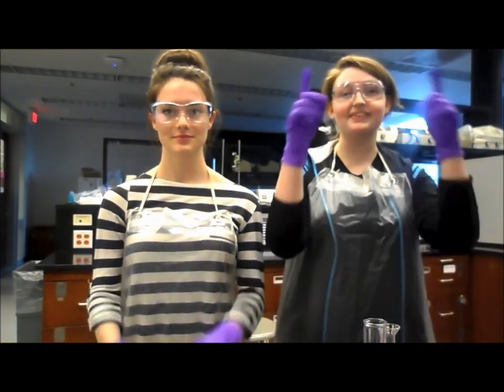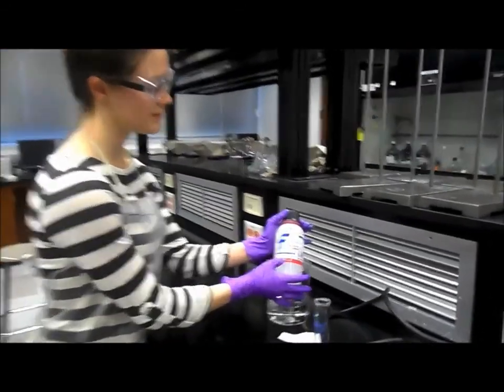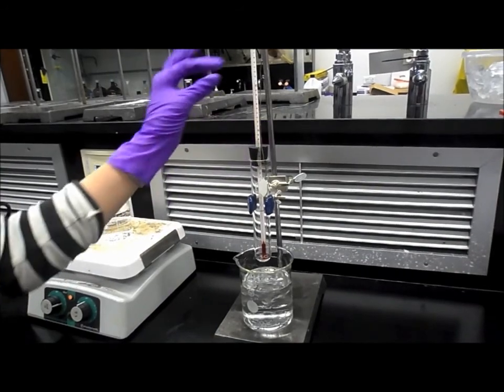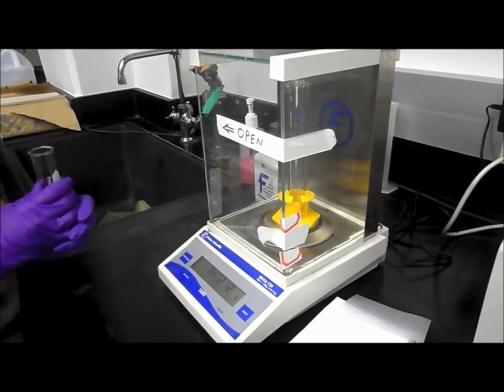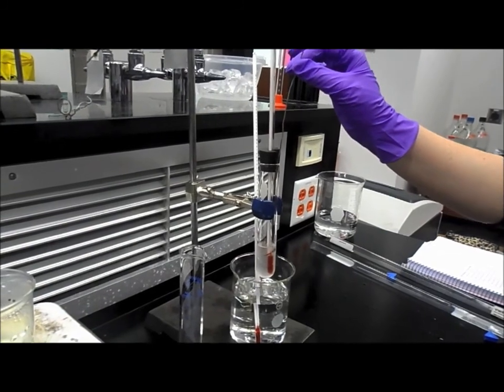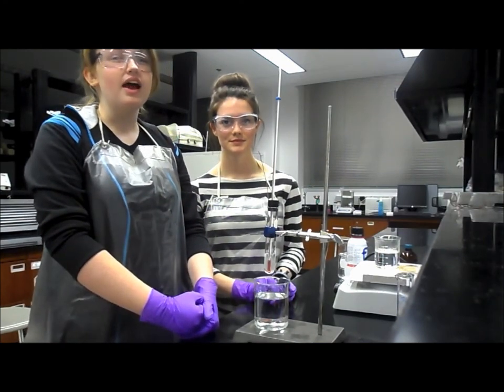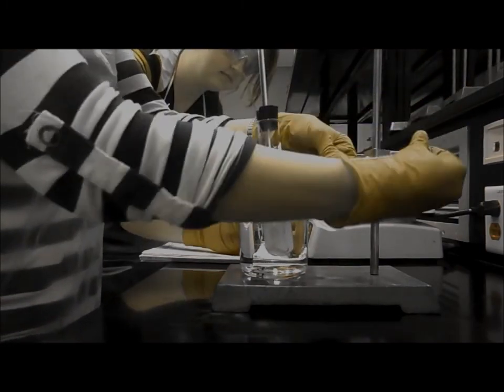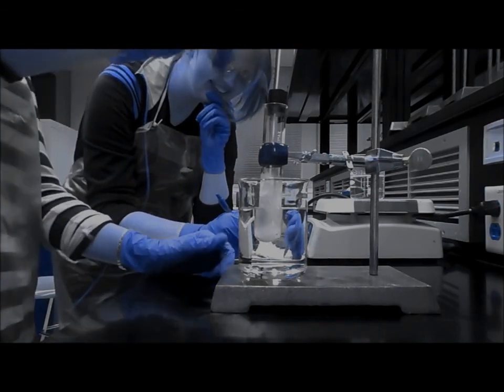UTA 441- Dean and Todd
This video is intended to help Chemistry 1442 students with lab 441.